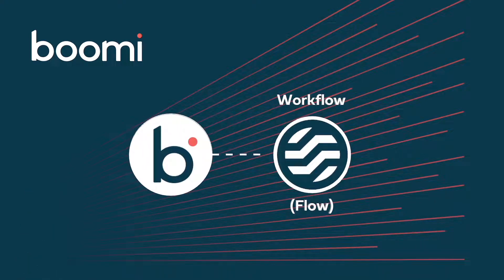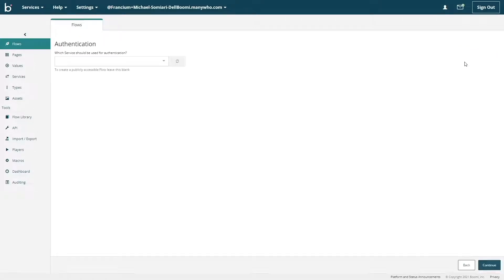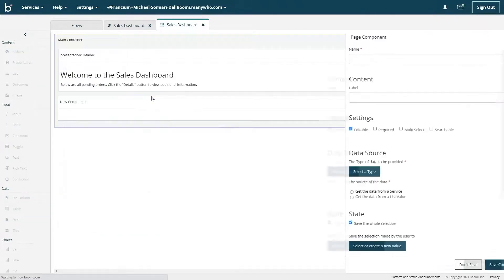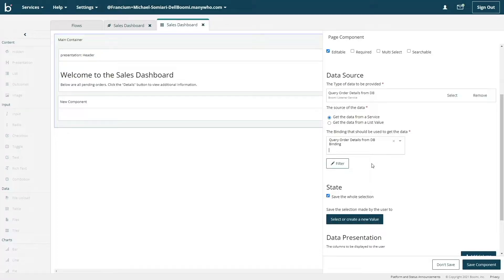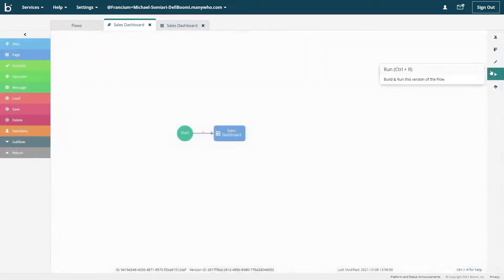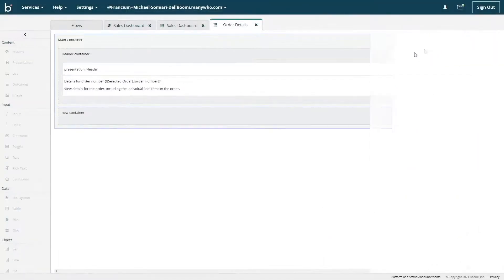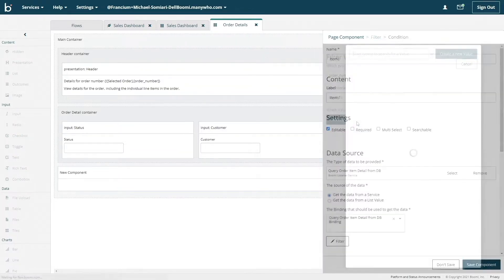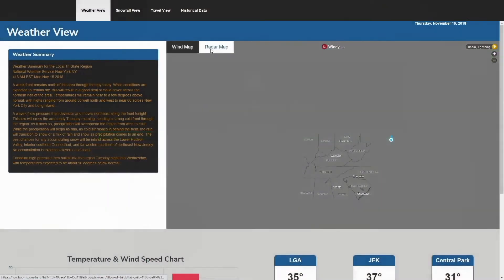Boomi Platform in Action | Build Workflows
Our fictional customer Francium is becoming a data-driven business. While the data is instrumental, the request for various data views becomes overwhelming to IT. Using Boomi’s Flow service, Francium will build a web-native dashboard that enables business users to view and interact with the data.